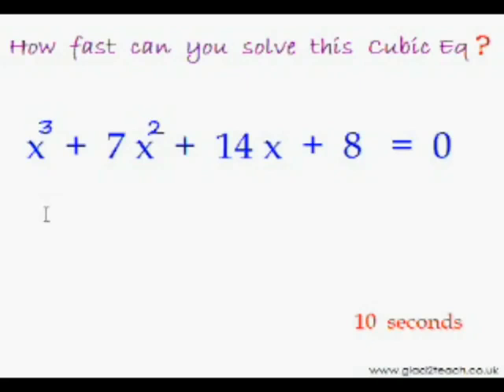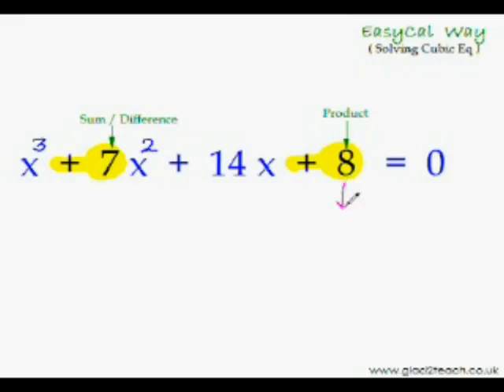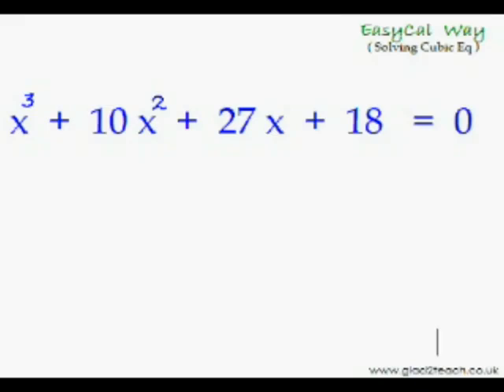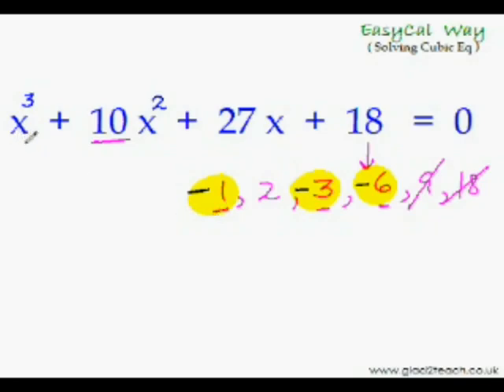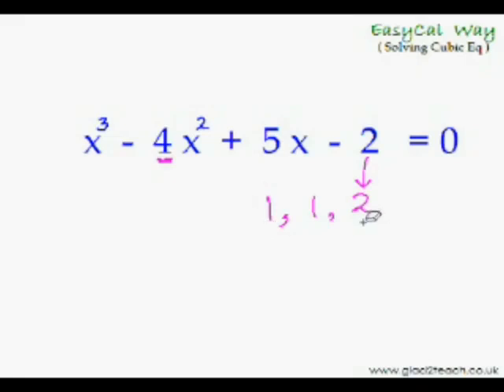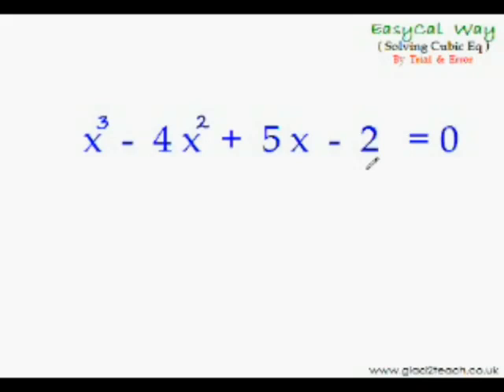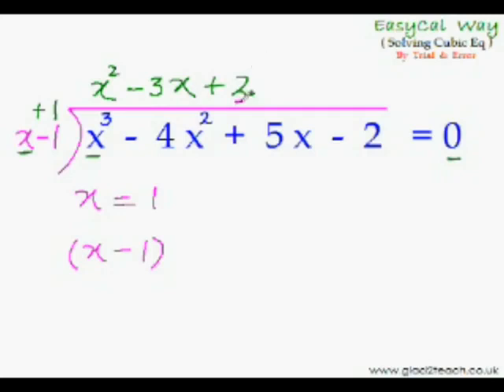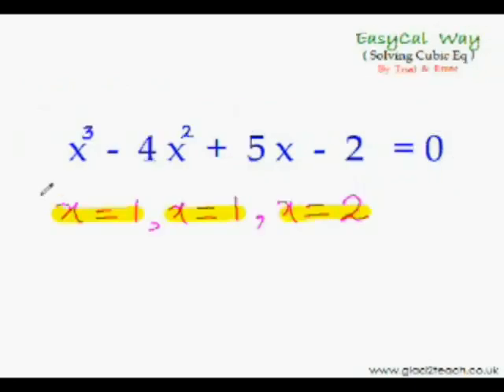Ajit Bharti Sir Memory training Fast Multiplication Trick 24 Cubic Eqn